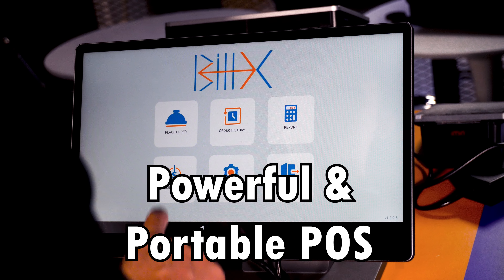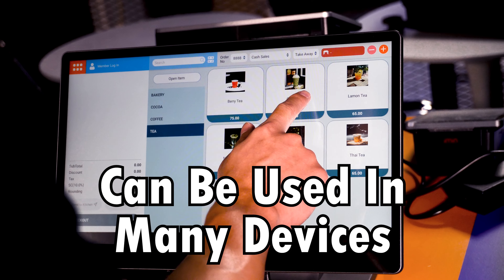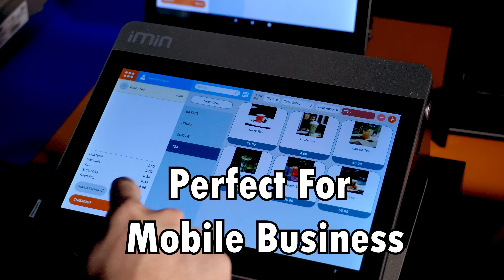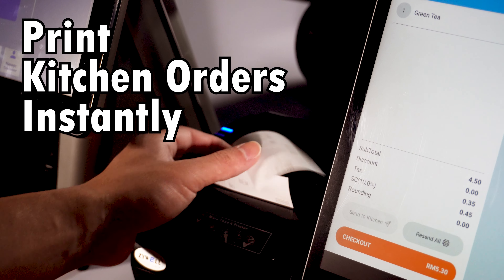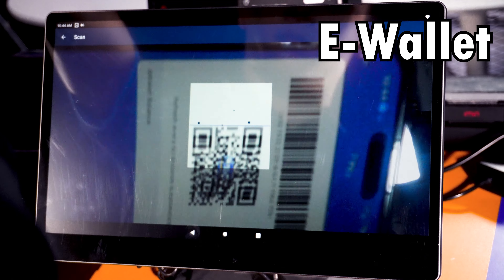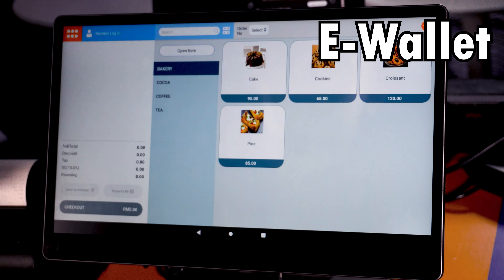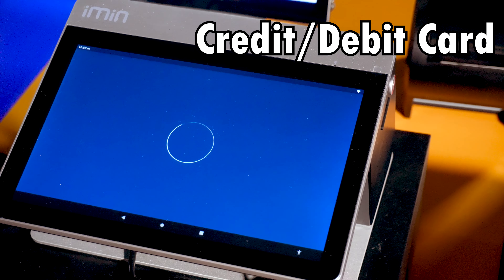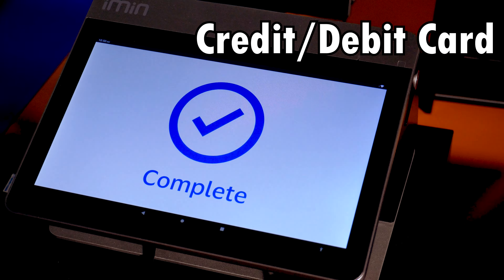Bill-X [Multi-Device Supported]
Bill-X can be used in various type of devices. Here's how it works.